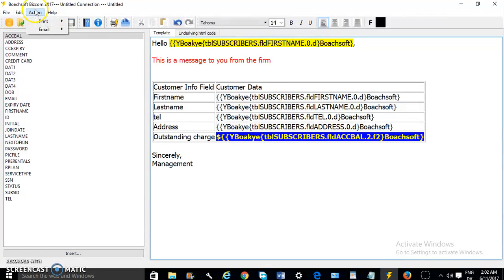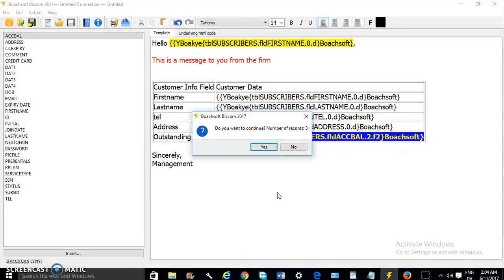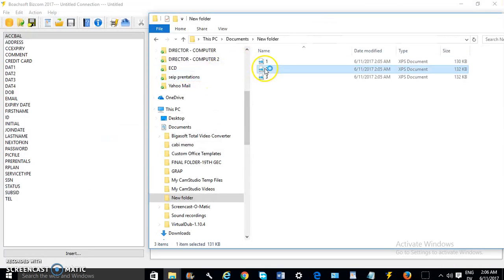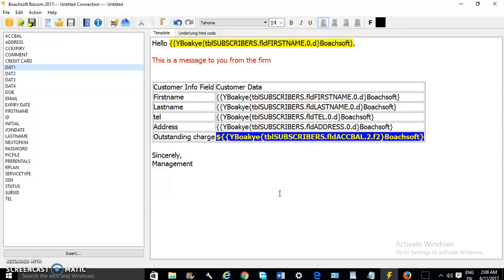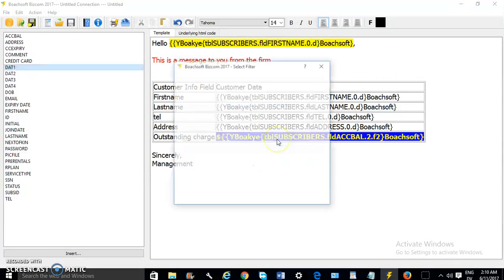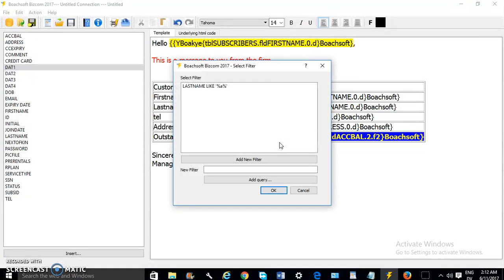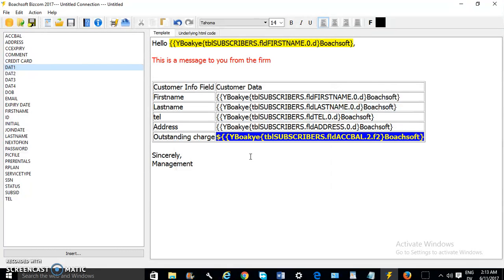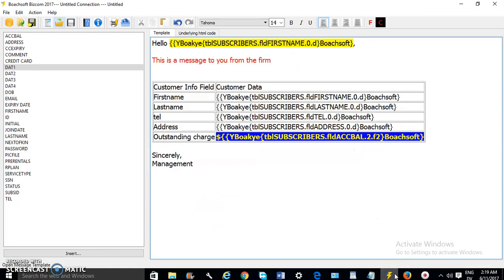BOACHSOFT BIZCOM 2017 tutorial - Part 2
Send custom mails and print letters to your customers whose data are located in another software you are using. Boachsoft Bizcom 2017 release video